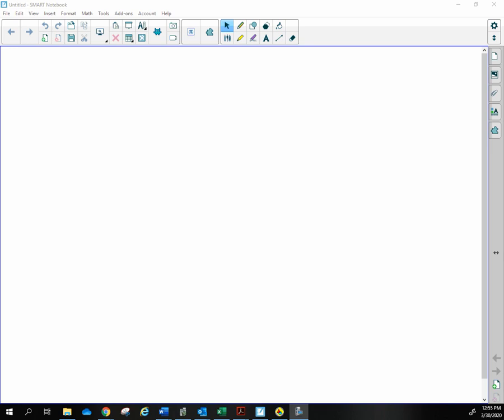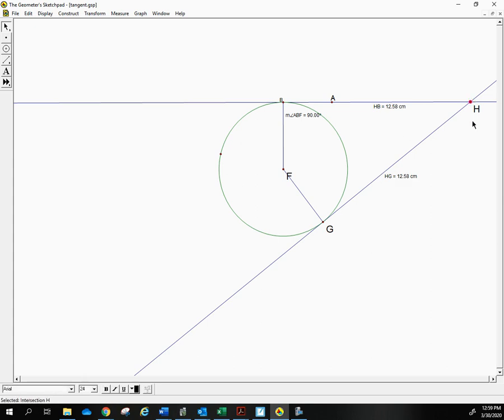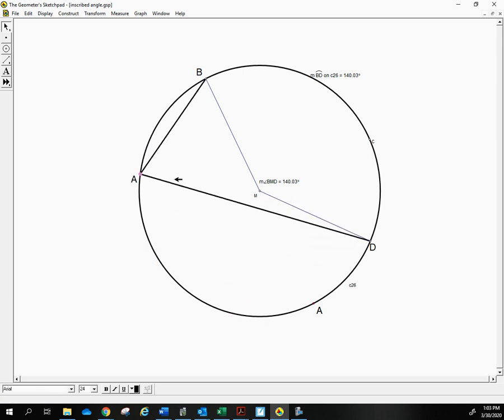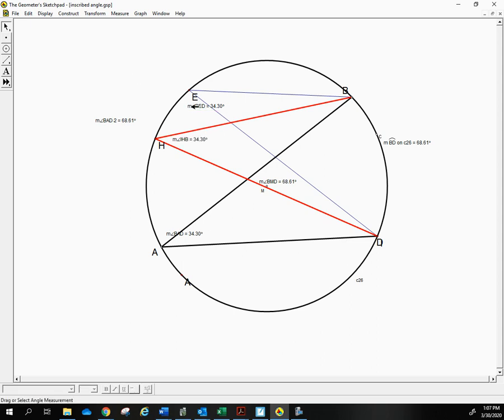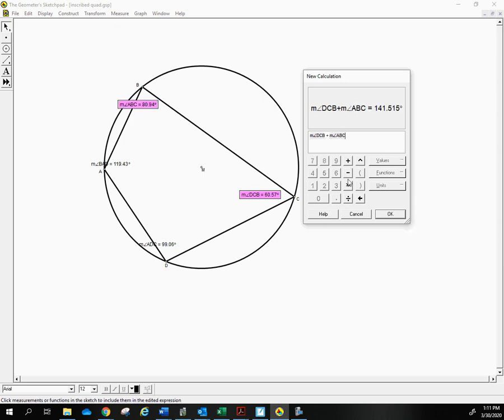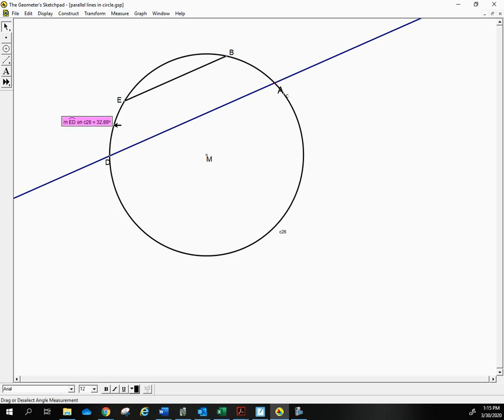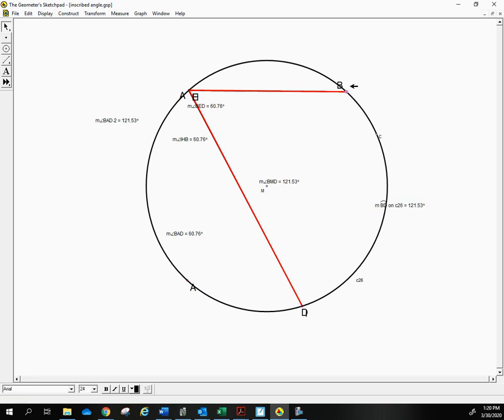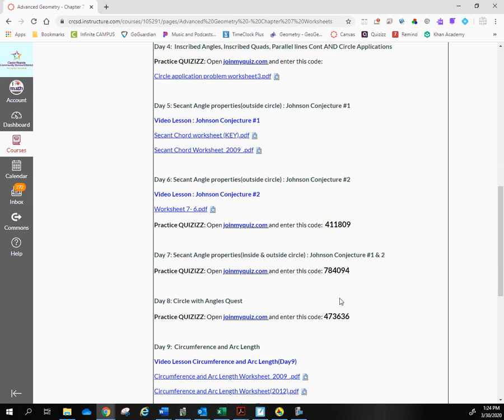Lesson 7.3-4{Inscribed Angles and Tangents in Circles)